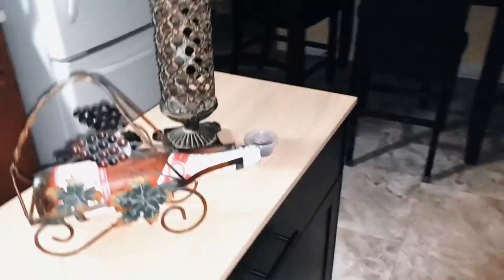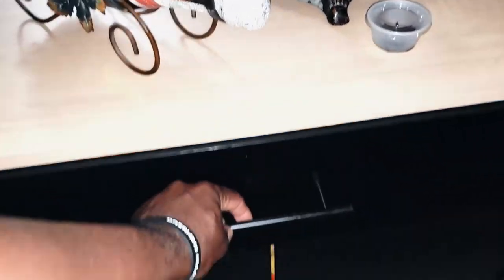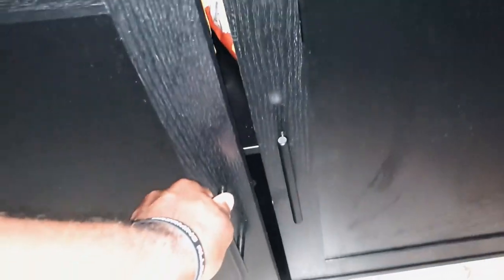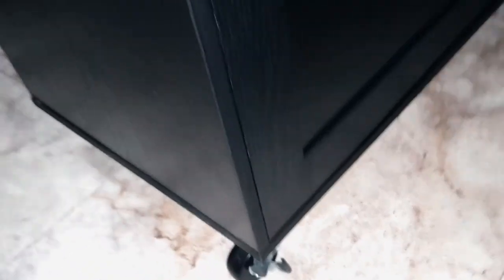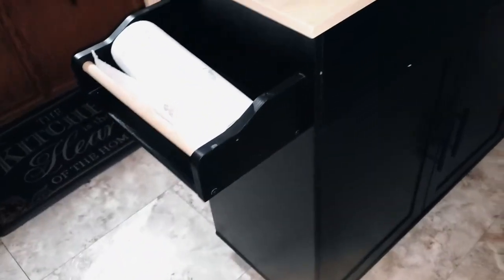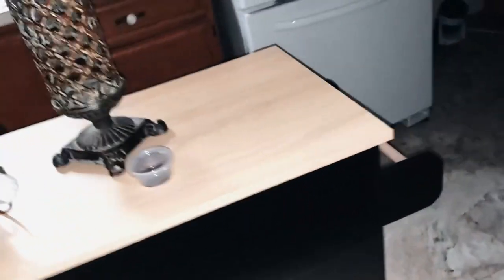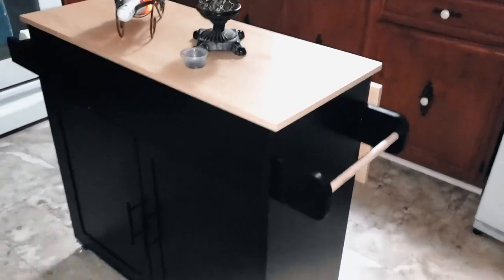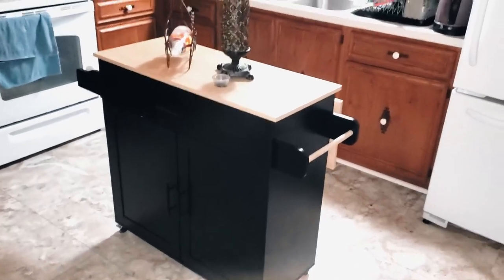IRONCK Rolling Kitchen Island Table on Wheels with Drop Leaf, Storage Cabinet Review